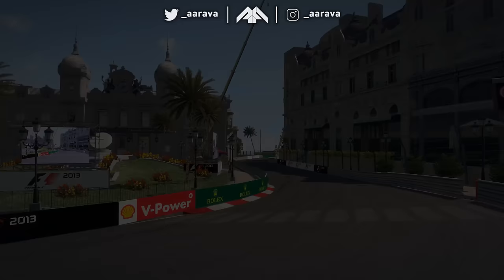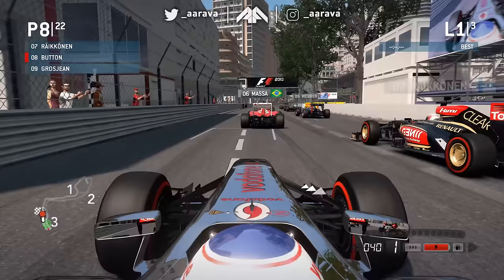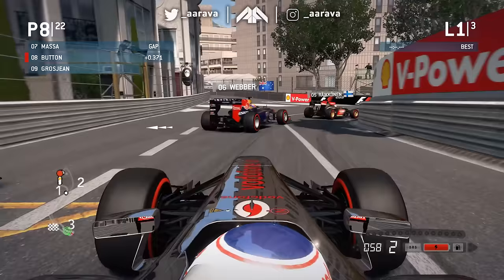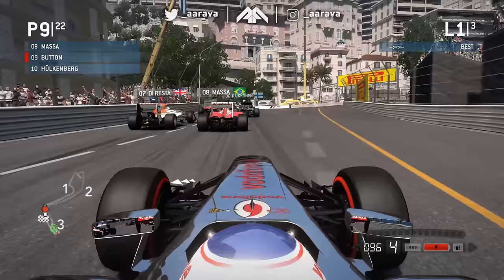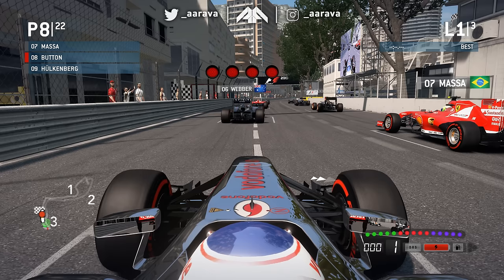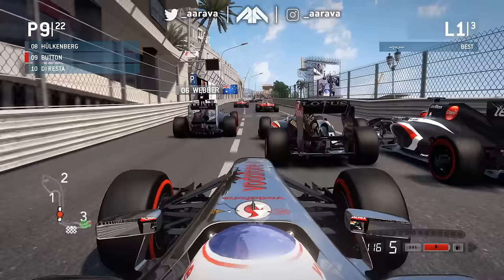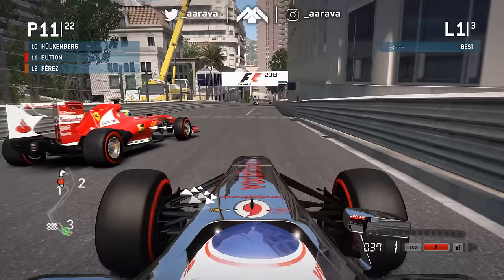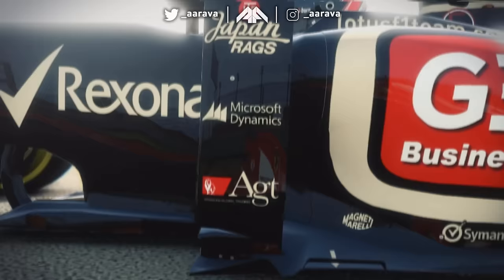SURVIVE MONACO on F1 2013 but it's 10 YEARS LATER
SURVIVE MONACO on F1 2013 but it's 10 YEARS LATER. This is a 10 Year Anniversary sort of as this was the start of it all!